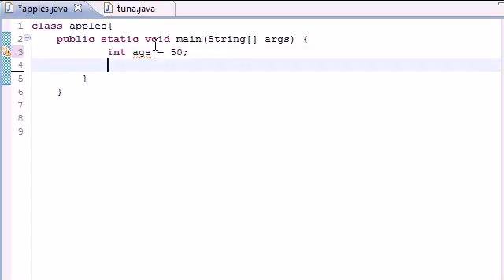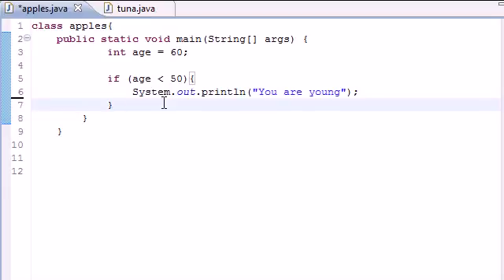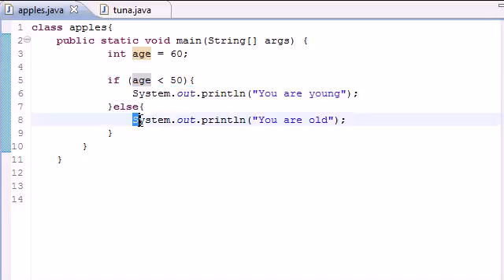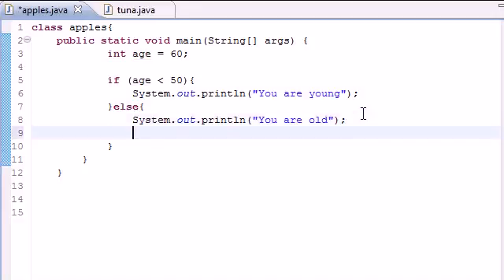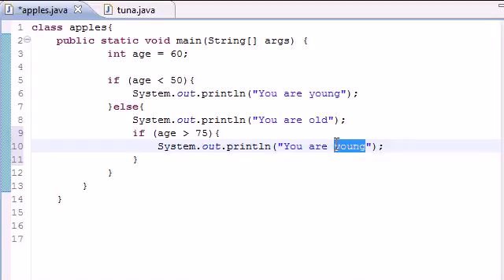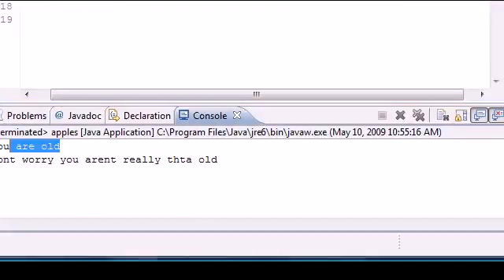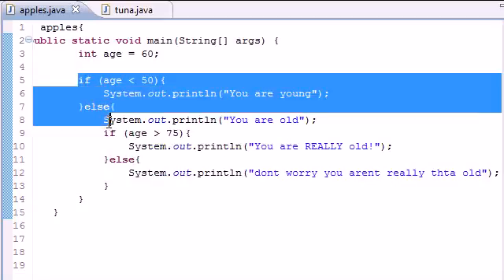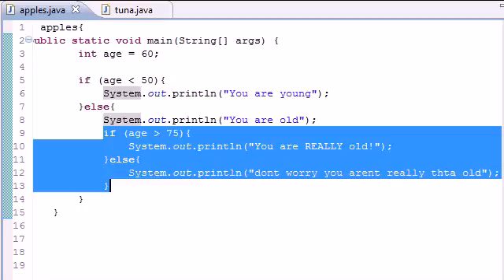JAVA TUTORIAL 17